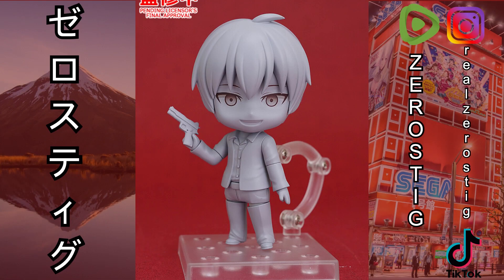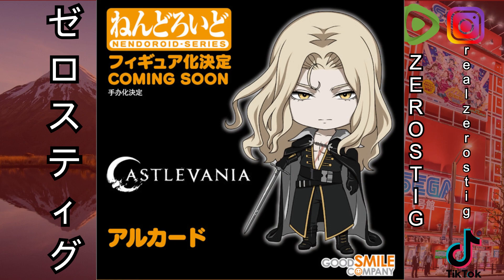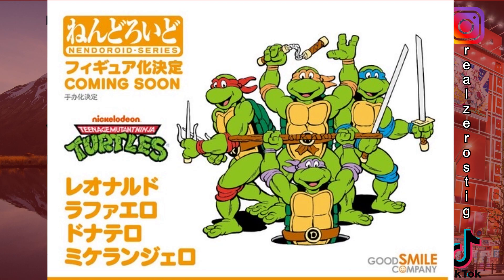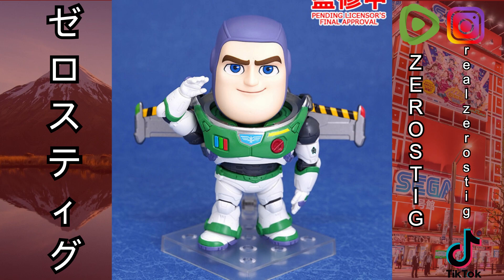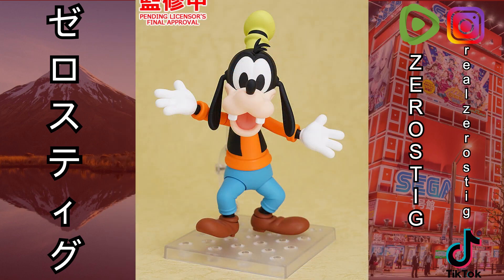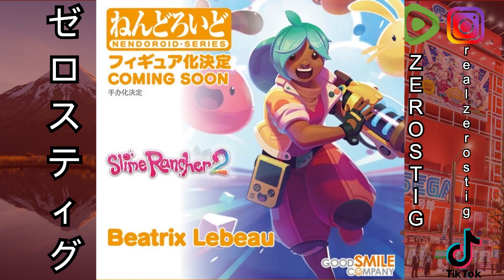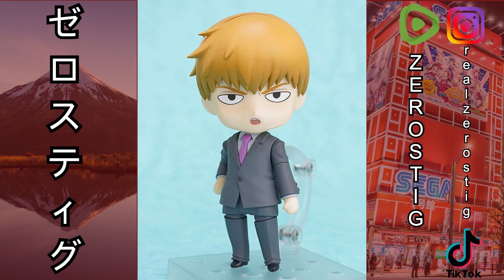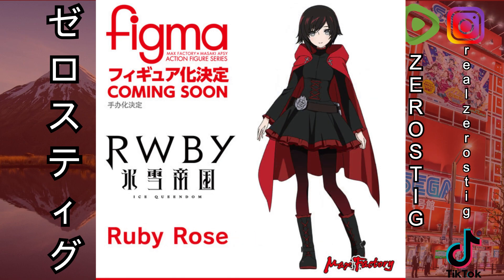NEW FIGMA & NENDOROID ANNOUNCEMENTS JUL/1/2022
Artist: Geoplex
Song: resplendent